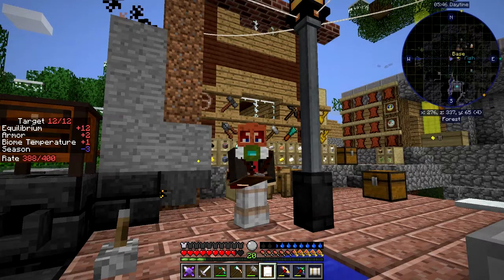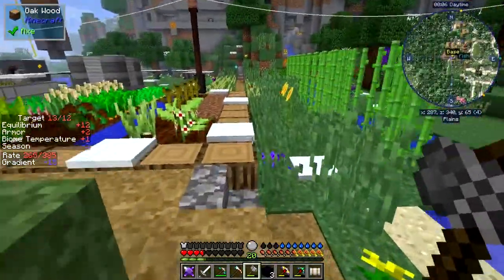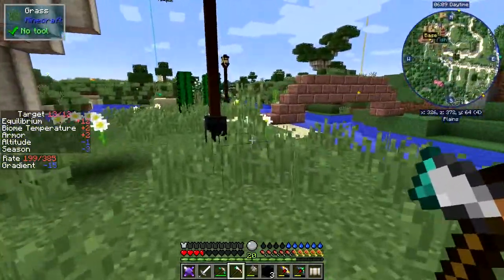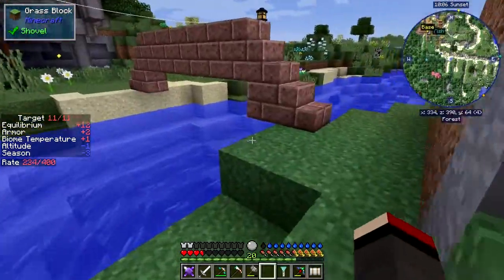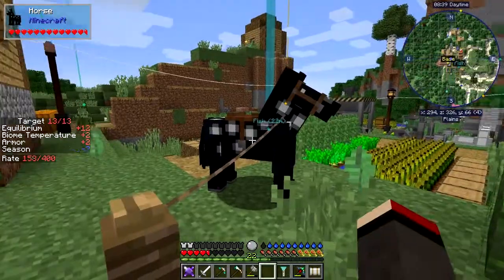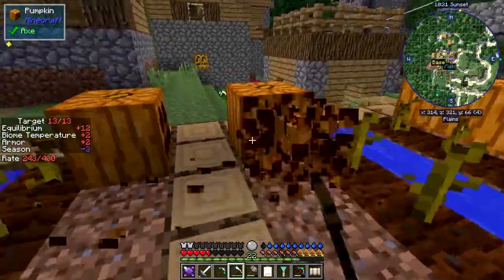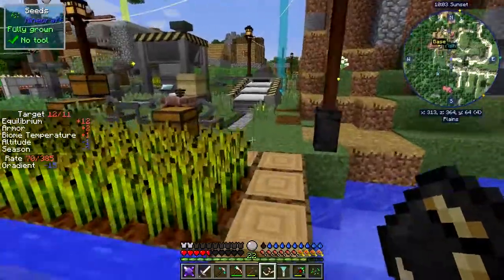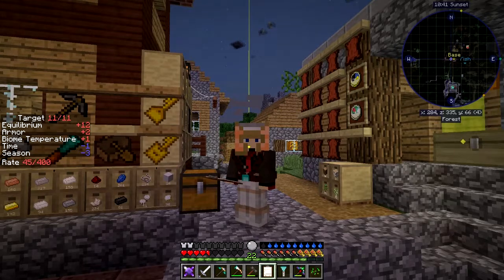Real Tech #020 - New and Improved & Blast Furnace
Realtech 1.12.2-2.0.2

What was done:
- crush blaze rods
- craft an absorption hopper
- look at the updated mob farm
- eating and drinking with the respirator
- look at the slime farm
- look at the solar tower
- craft an ender inhibitor
- erect a shelving unit
- erect a sprinkler
- craft blast furnace bricks
- erect the blast furnace
- start making steel

This video is the my twentieth episode of Danny & Son's Real Tech mod pack geared towards more immersive and realistic game mechanics.